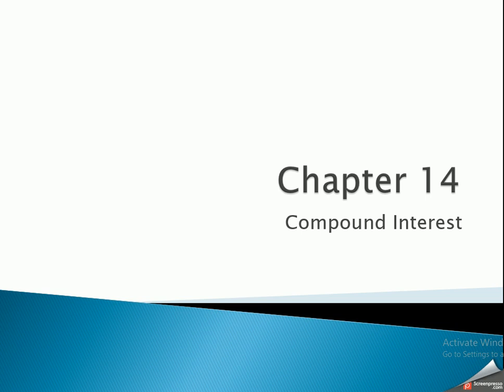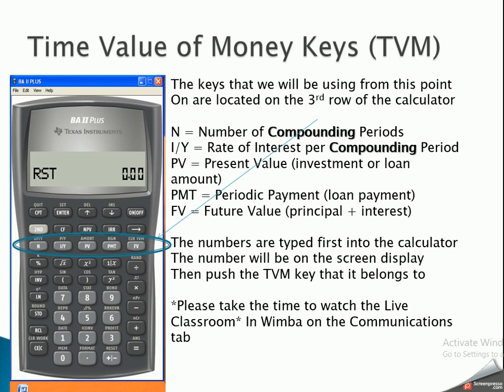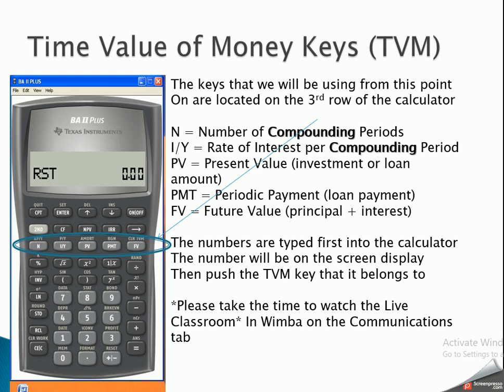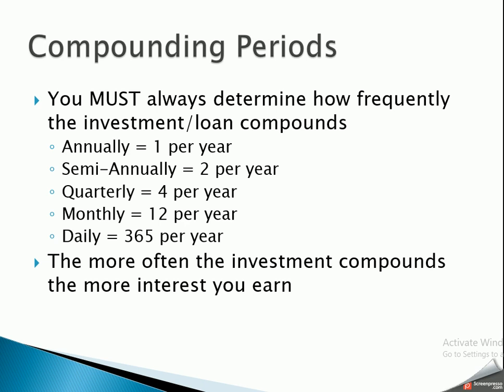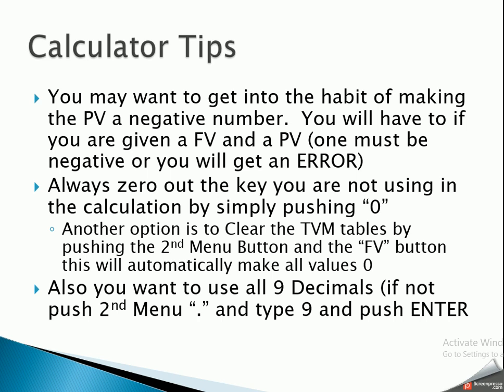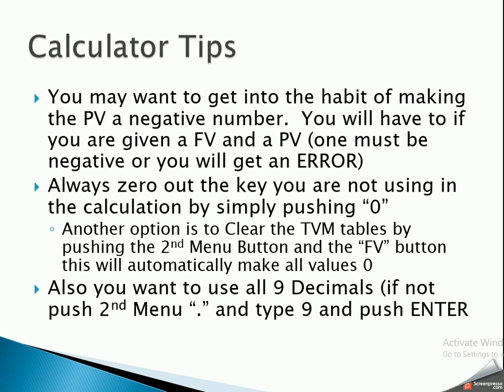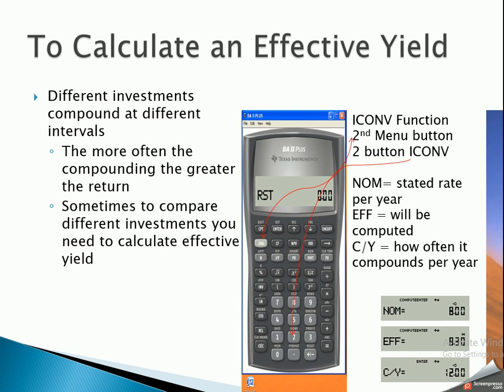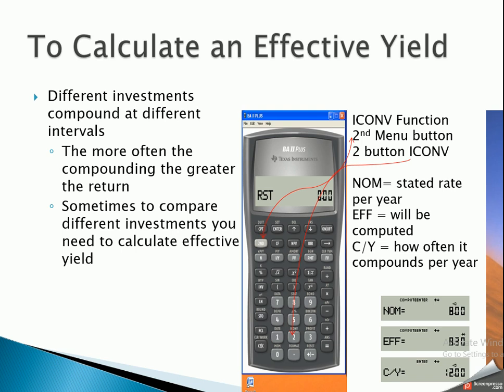Business Analysis Time Value Of Money Part 1